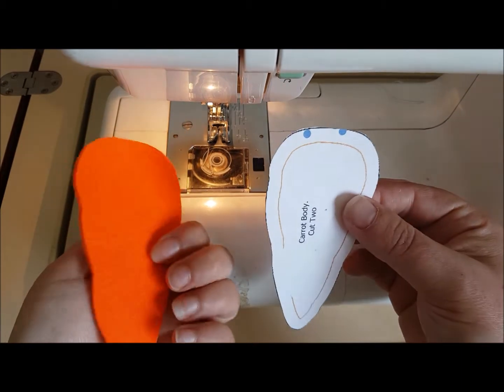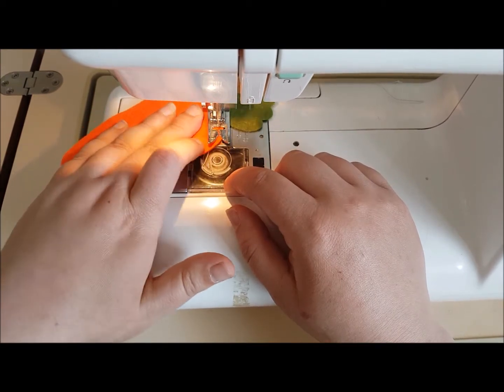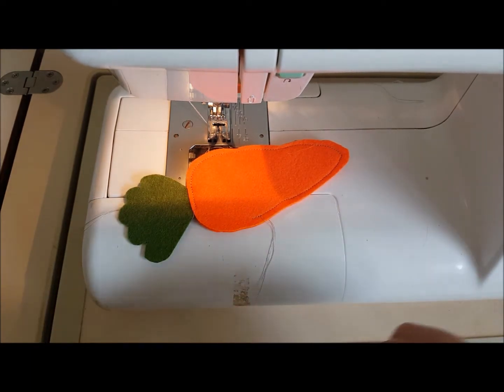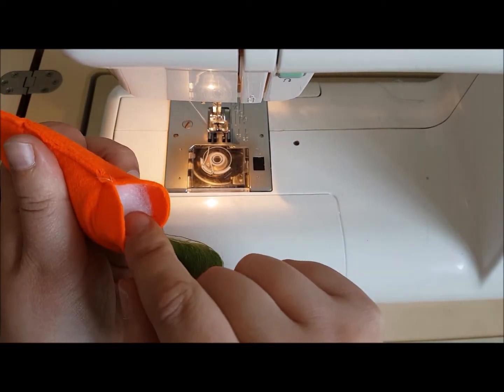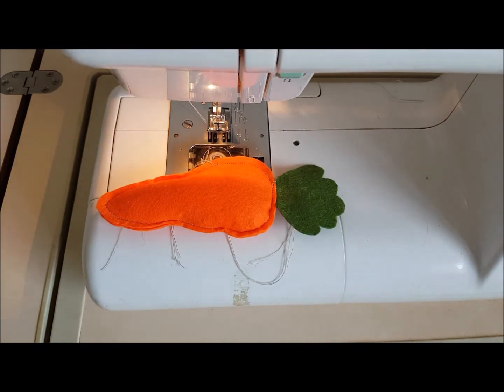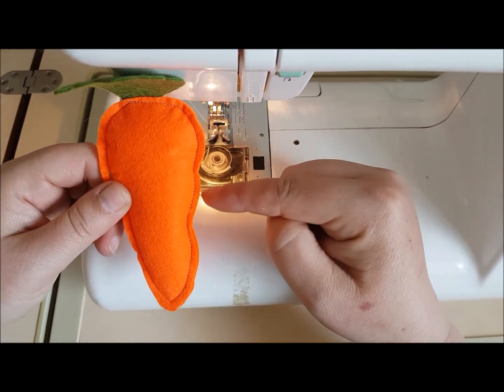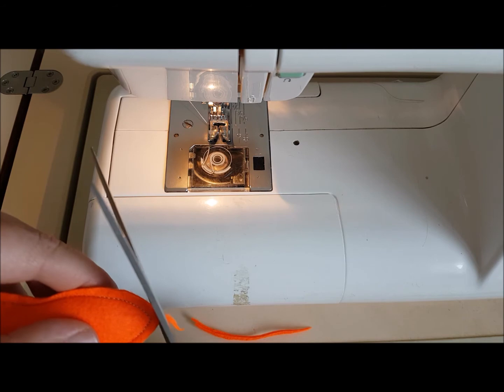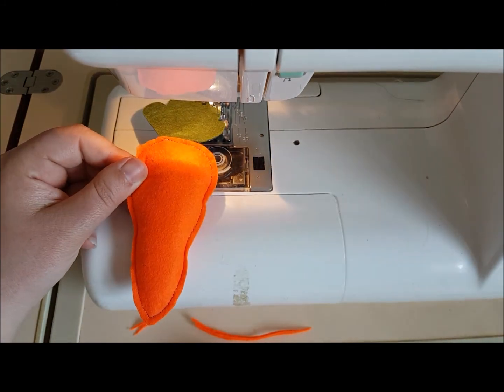Dolly Pattern Bunny Costume: Carrot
Making the fun felt carrot to go with Dolly Pattern's Bunny Costume by Dolly's creator, Sheryl Long.